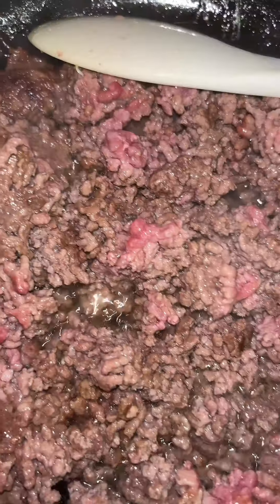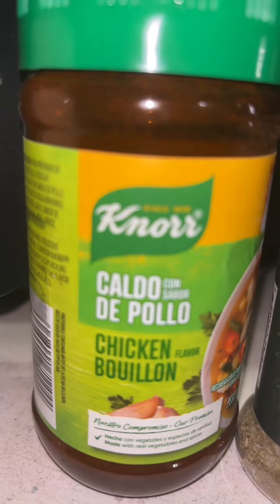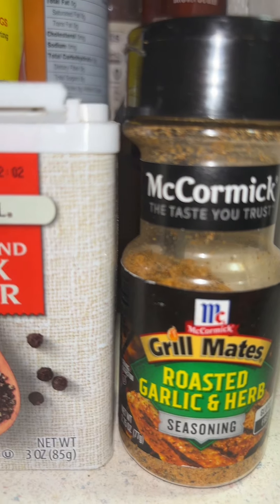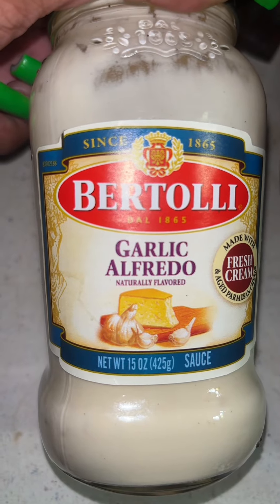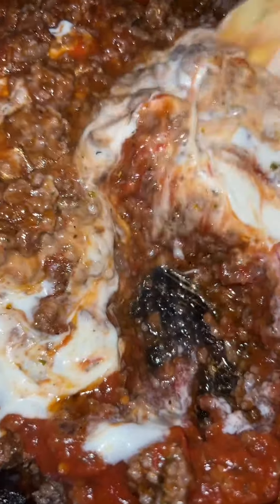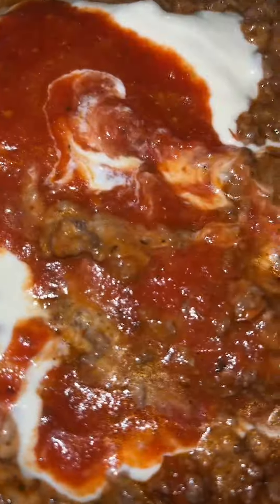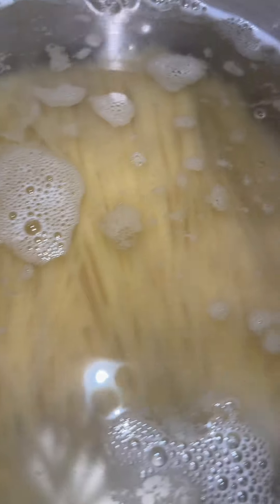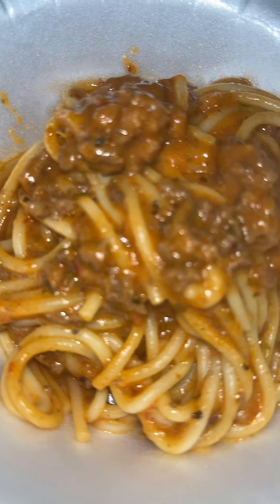COOK SPAGHETTI ALFREDO W/ME FOR MY KIDS